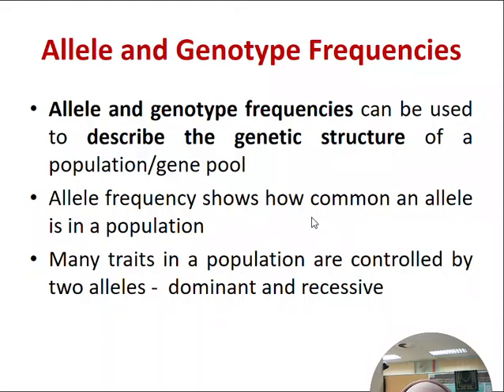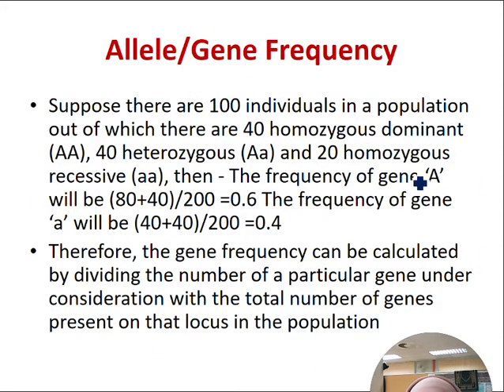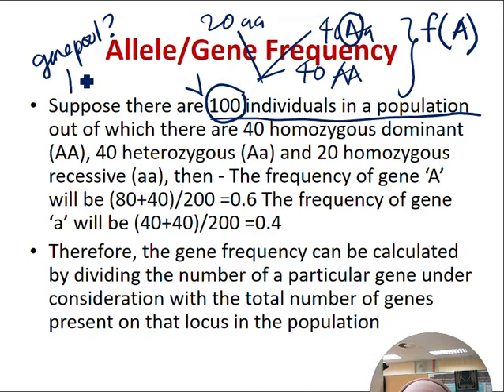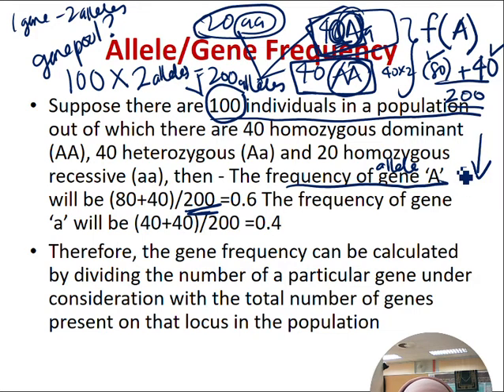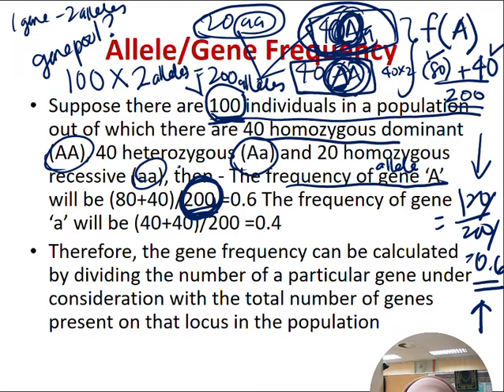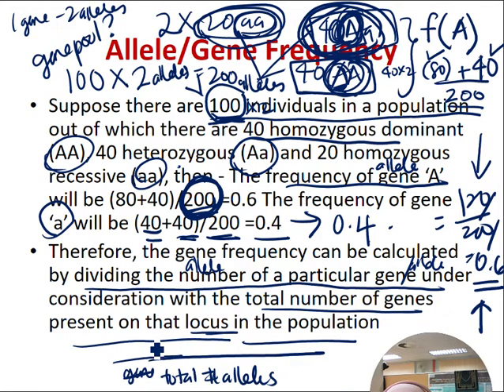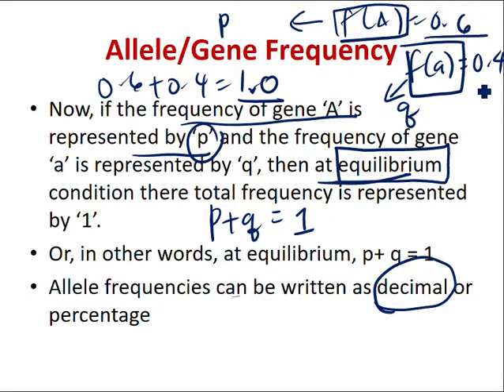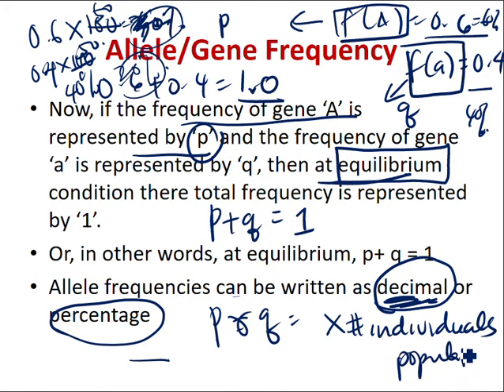Introduction to allele frequency